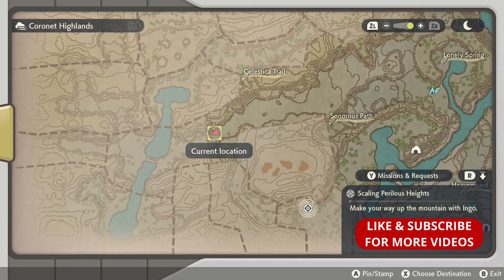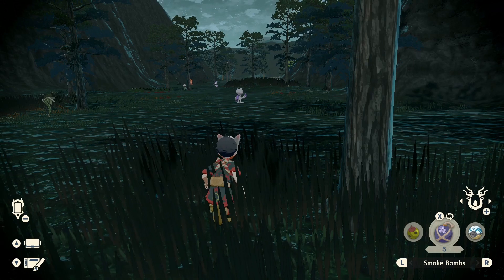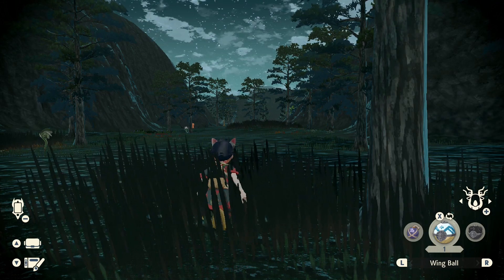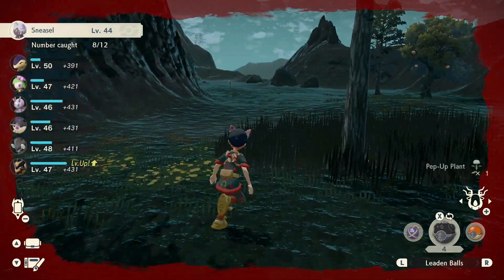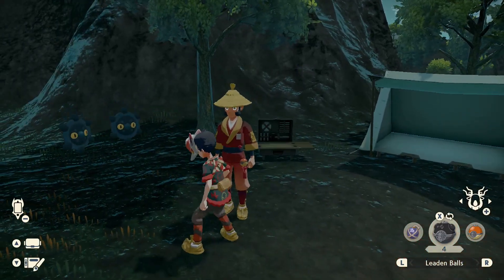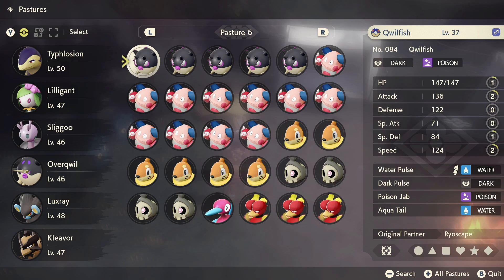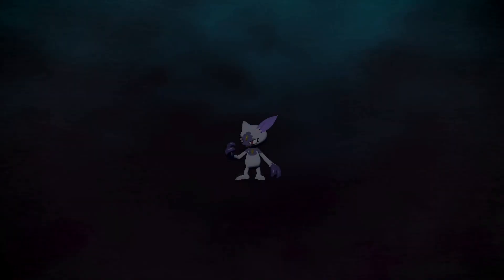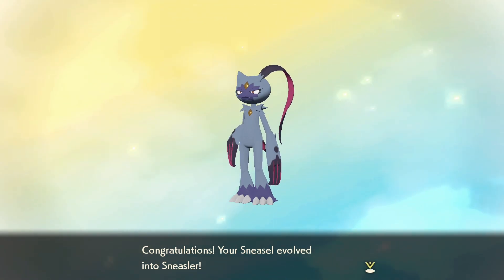How to find Hisuian Sneasel, Razor Claw, and Sneasler | Pokémon Legends: Arceus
Quick guide to finding Hisuian Sneasel, Razor Claw, and Sneasler easily.

Follow Ryoscape
Ryoscape's Twitch: